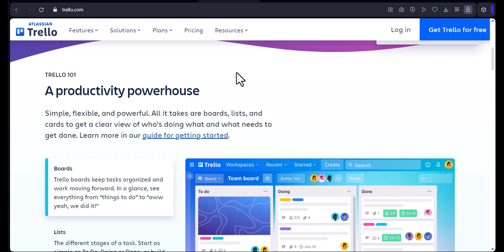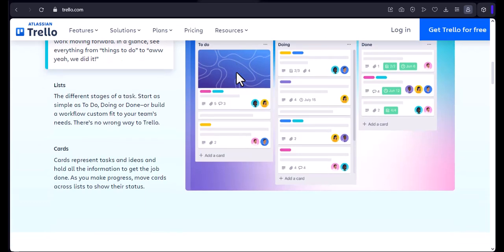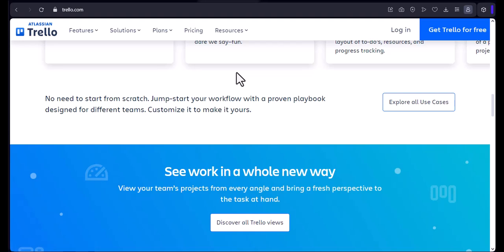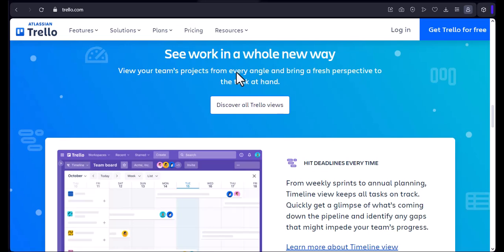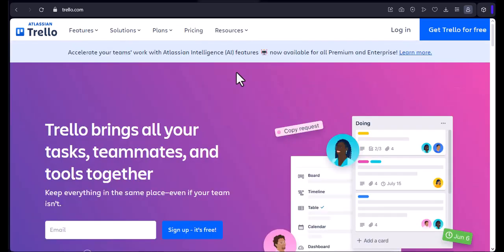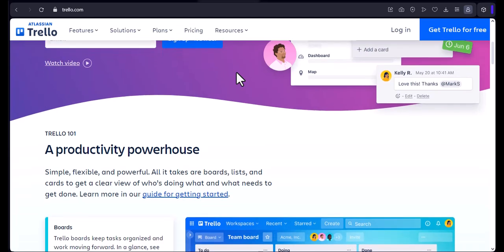How do I log out of Trello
In this video, you will learn about How do I log out of Trello

9 YouTube Channel Ideas to Help You Choose Your Own

✅IGNORE THIS
Related Search: